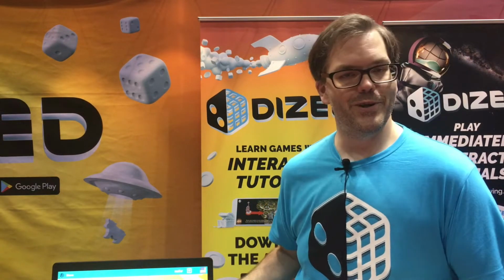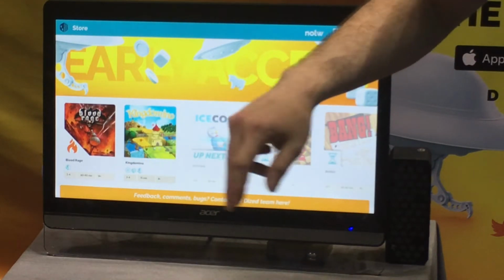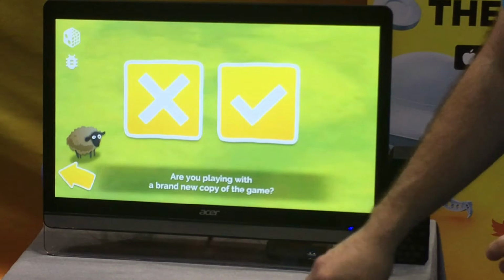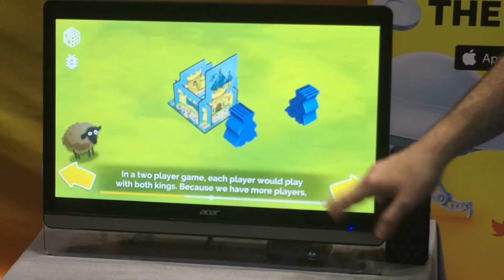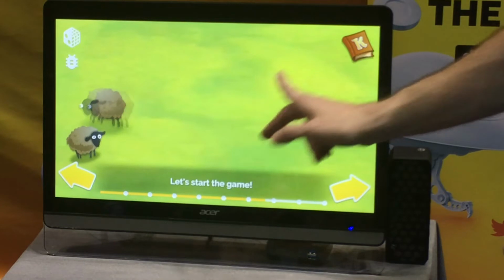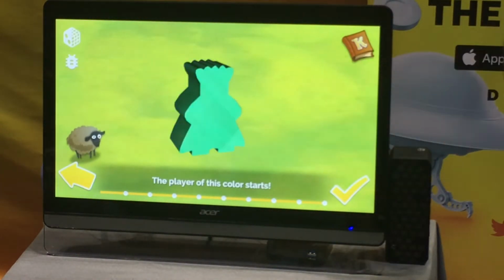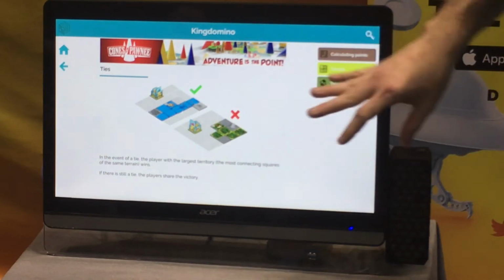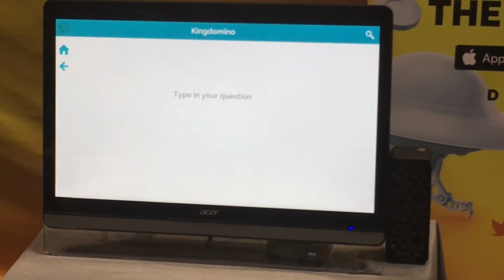Dad vs Daughter - Gen Con 2018 In-depth Look - Dized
Dized is looking to revolutionize the gaming industry by having every game in their app one day. Learn games via tutorias, look up the rules, keep scores, etc.